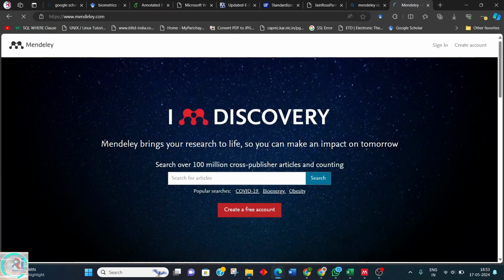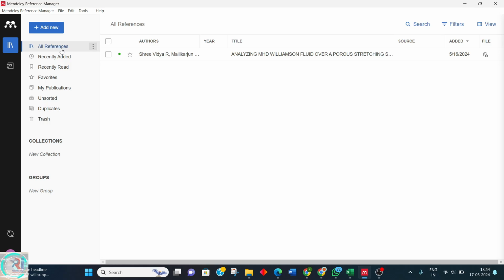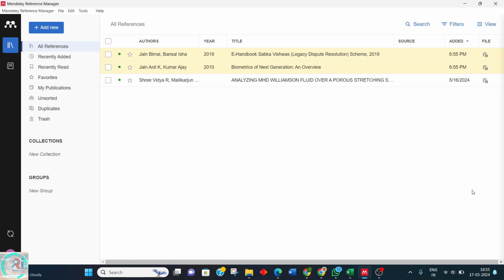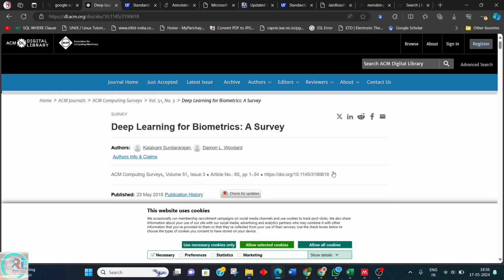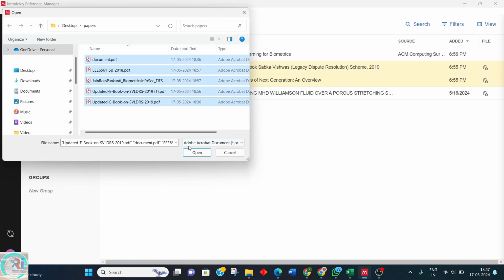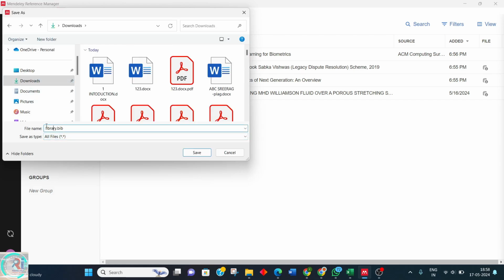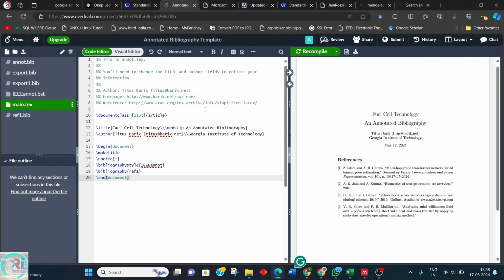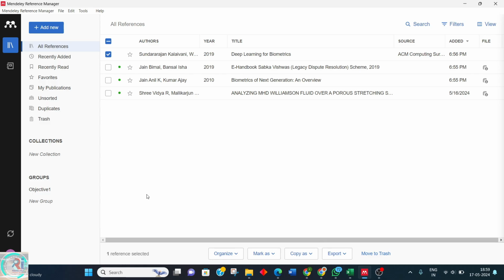How to download Mendeley| Add reference by file, DOI| Export reference| Mendeley to Overleaf export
How to download Mendeley
First look of software
New reference adding to Mendeley
Import all reference from computer/desktop
Manually add the reference
Mendeley to overleaf

8. How to write conclusion - yet to upload